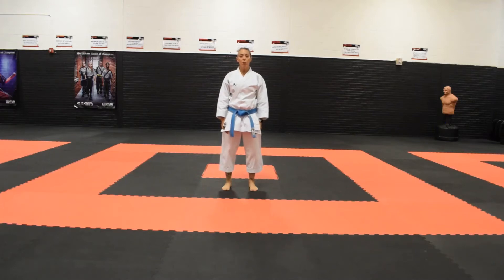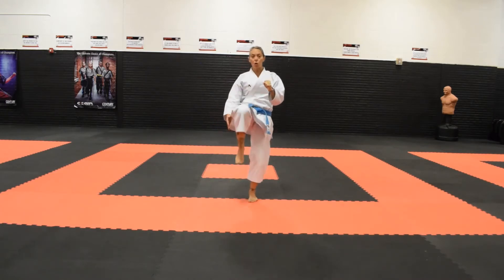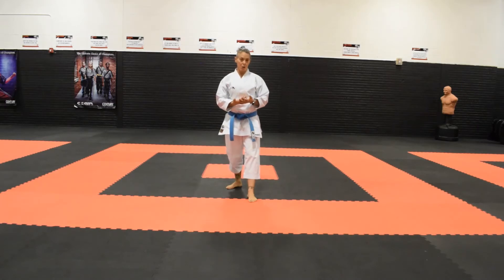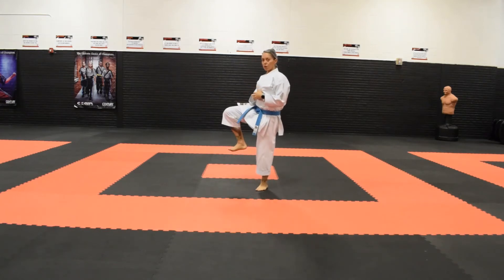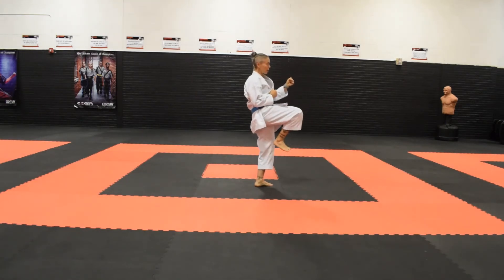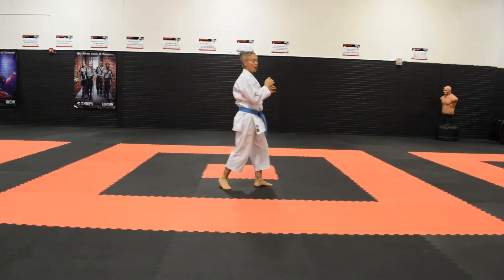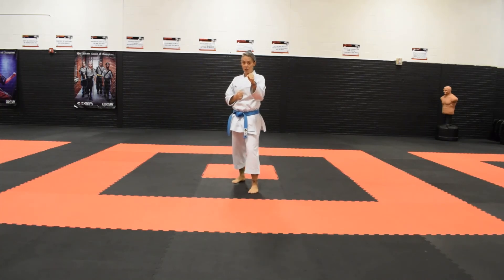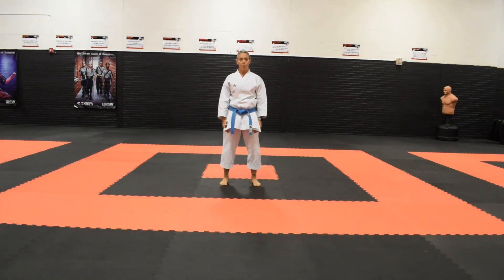Mae Geri Keage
This is a video for Mae Geri Keage or front snap kick

The primary purpose of this video is for my students, however if you are not one, hopefully it can help you too